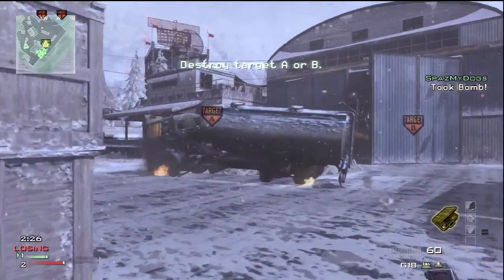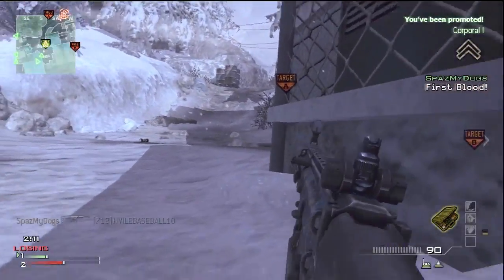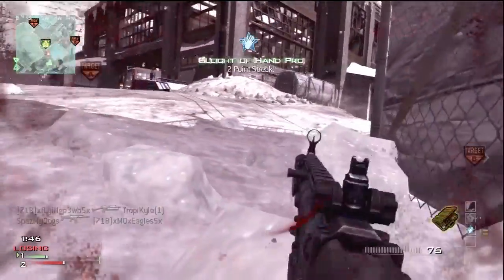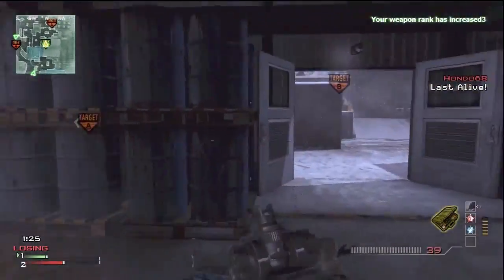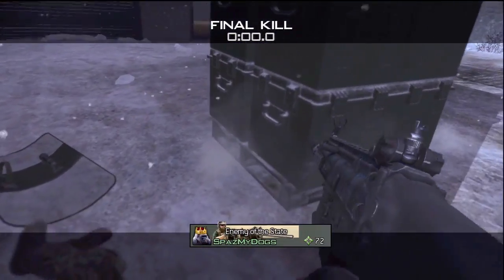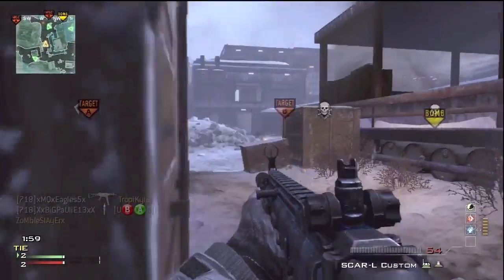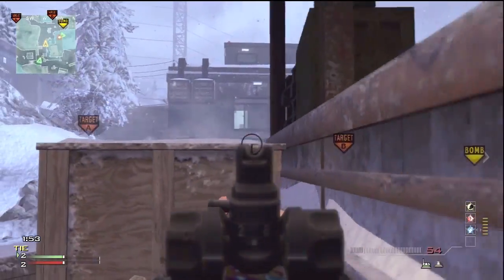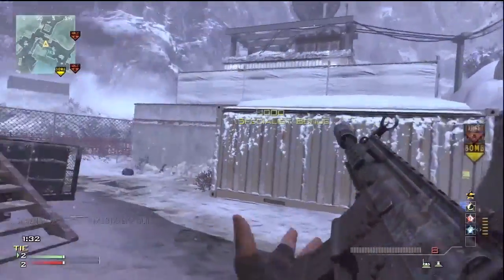Back to Back 6 Man Aces in S&D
Can this Get 100 Ratings/Comments?